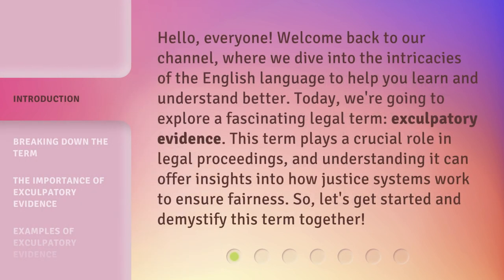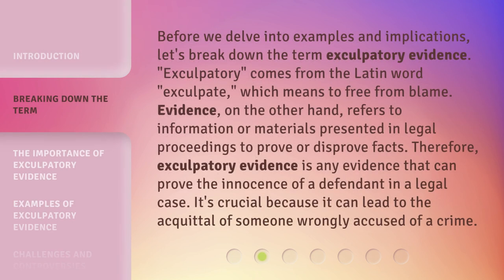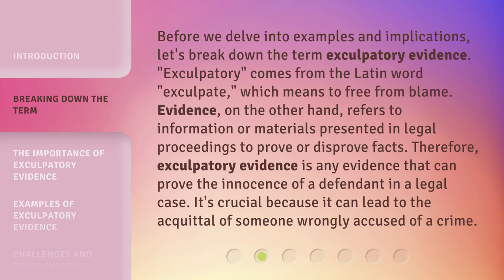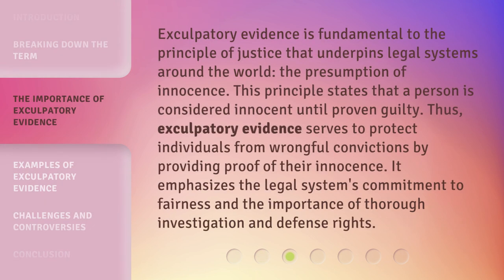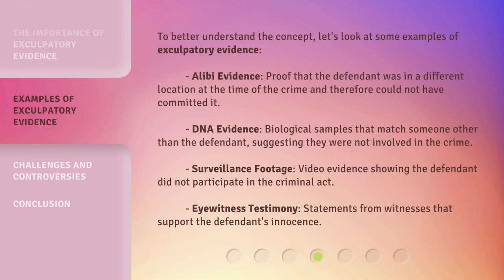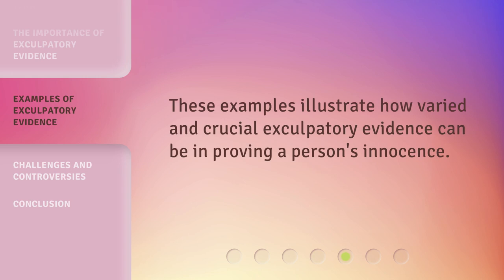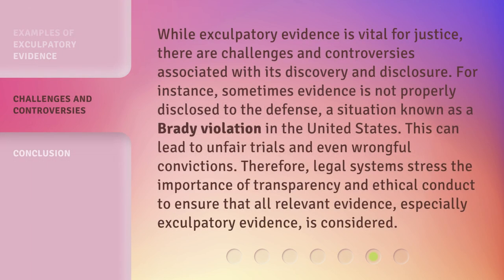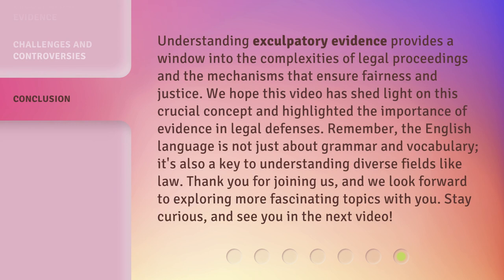Understanding "Exculpatory Evidence" in Legal Contexts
Uncovering Truth: Exculpatory Evidence Explained • Discover the crucial role of exculpatory evidence in legal cases and how it can change the course of justice. Learn what it means and why it's essential for a fair trial.

00:00 • Introduction - Understanding "Exculpatory Evidence" in Legal Contexts
00:40 • Breaking Down the Term
01:18 • The Importance of Exculpatory Evidence
01:51 • Examples of Exculpatory Evidence
02:39 • Challenges and Controversies